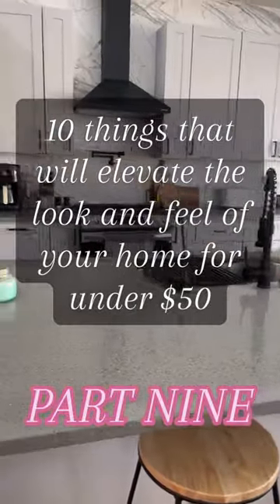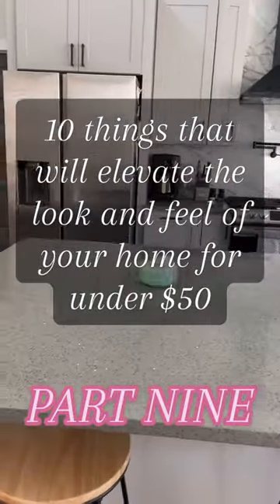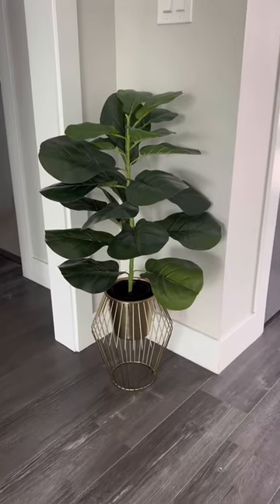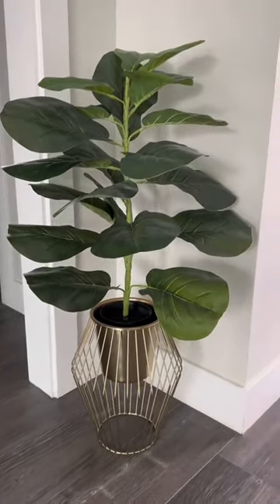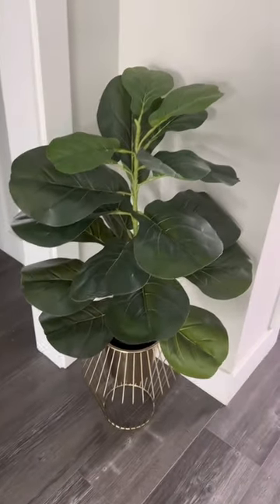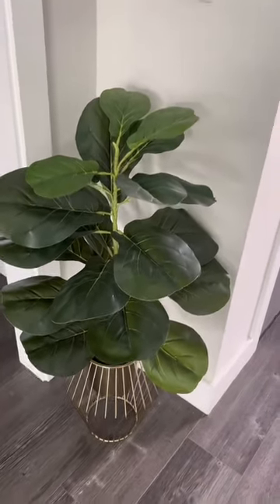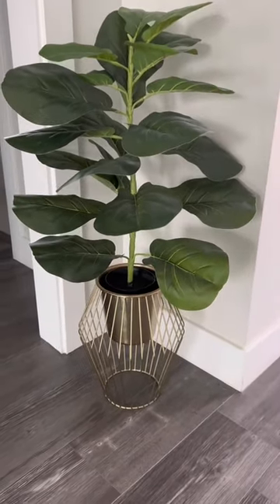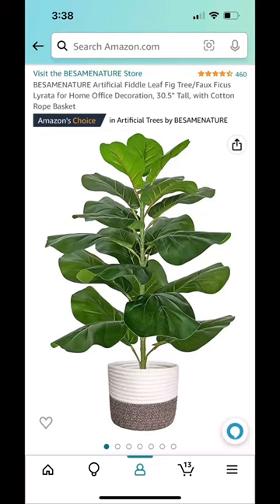Elevate your house with these CHEAP things 👆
From reading a book in a cozy, little nook- to alfresco dining in the garden with your friends, this portable and handy lamp will move around your home with you!